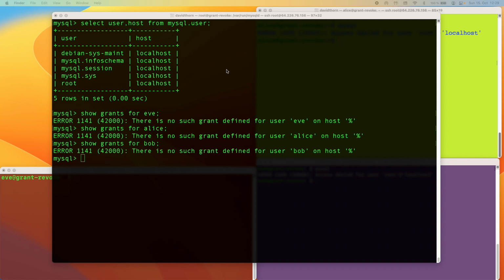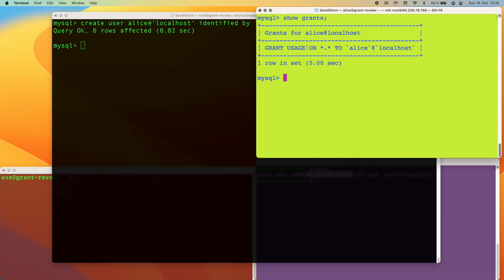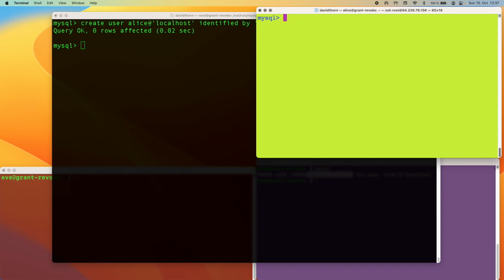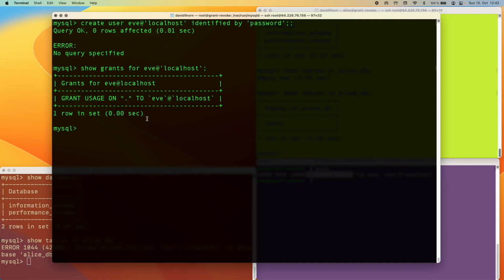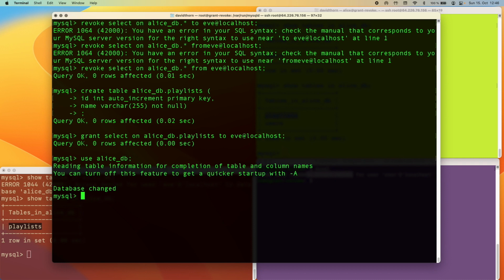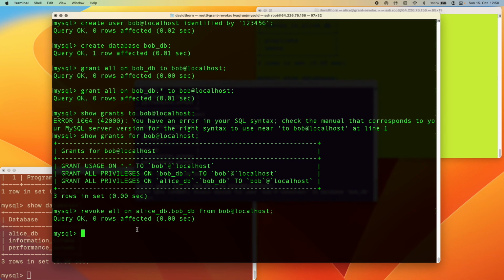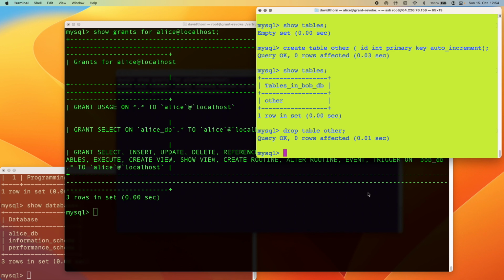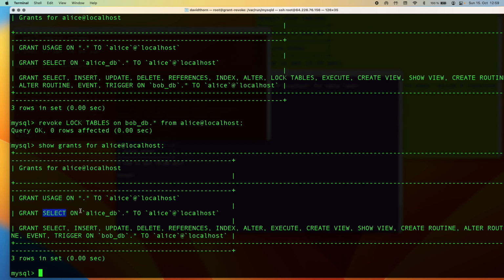Grant & Revoke MySQL User Privileges Tutorial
Here's a detailed description of granting and revoking privileges in MySQL and MariaDB, written to be beginner-friendly and incorporating search engine optimized keywords for clarity:

Granting and Revoking Privileges in MySQL and MariaDB

In MySQL and MariaDB, granting and revoking privileges is essential for managing who can access, modify, or manipulate your databases. These databases are used in web applications, content management systems, and many other systems to store and retrieve data. It's crucial to control who can perform various actions on your data to ensure its security and integrity.

1. Granting Privileges

When you grant privileges in MySQL and MariaDB, you are giving certain permissions to a user account. These permissions define what actions the user can perform within a specific database or even across all databases on the server. For instance, you might want to grant a user the ability to read data, insert new records, or even create and modify database structures like tables or views.

Here are the basic steps to grant privileges to a user:

Connect to the Database: You'll need to access the database management system, typically using the MySQL or MariaDB command-line client or a graphical tool like phpMyAdmin.

Choose the Database: Specify which database you want to manage. You can grant privileges on a per-database basis.

Select the User: You need to identify the user account you want to grant privileges to.

Define the Privileges: Specify the exact privileges you want to grant to the user, such as SELECT, INSERT, UPDATE, DELETE, or even administrative rights like CREATE, DROP, or GRANT.

Specify Host: You can also specify from which host or IP address the user is allowed to connect. '%' is a wildcard that allows connections from any host.

Apply the Changes: Finally, you need to execute the SQL command to grant the privileges.

2. Revoking Privileges

Revoking privileges is the opposite of granting. It involves taking away certain permissions from a user account, which is useful when you want to restrict or limit access to the database.

To revoke privileges:

Follow the same initial steps as when granting privileges.

Specify the user account you want to revoke privileges from.

Explicitly define the privileges you want to revoke.

Execute the SQL command to apply the changes.

Remember that database users can have multiple privileges, and you can revoke them one by one as needed.

In Conclusion

Managing privileges in MySQL and MariaDB is crucial for the security and integrity of your data. By granting the right permissions, you allow users to perform specific actions within the database, while revoking privileges ensures that unauthorized actions are prevented. It's essential to balance security with usability when configuring these privileges, and remember to periodically review and adjust them as needed to maintain a secure database environment.

If you need more specific information on how to grant or revoke privileges for a particular version of MySQL or MariaDB, consult the official documentation for that specific version, as the commands and procedures may vary slightly between versions.

MySQL privileges,
MariaDB permissions,
Database user management
Granting database access,
Revoking access rights,
Managing database security,
User privileges in MySQL
MariaDB user roles,
Access control in databases,
Database authorization,,
Securing MySQL databases,
MariaDB privilege management,
Beginner's guide to database privileges,
Database access control,
MySQL user management,
MariaDB user accounts,
How to grant MySQL privileges,
Revoke MariaDB permissions,
Database security best practices,
MySQL user privileges,
Granting and revoking database rights
MySQL privilege levels,
MariaDB access control,
Database management for beginners,
User roles in MariaDB,
MySQL database authorization,
MariaDB user security,
Setting up user privileges,
MySQL database access control,
MariaDB privilege types,
User account management in MySQL,
Database security tips,
Understanding MySQL access,
MariaDB privilege hierarchy,
Database user management basics,
MySQL access control commands,
MariaDB user privileges,
Secure your database with privileges,
MySQL security essentials,
MariaDB user roles,
Database authorization tutorial,
How to grant and revoke database privileges,
MySQL permissions explained,
MariaDB privilege management guide
Secure your data with privileges,
Granting database access in MySQL,
Revoking MariaDB user rights,
Beginner's guide to MySQL privileges,
Understanding database access control,
Database security for newcomers,
Introduction to MariaDB permissions,
User roles in database management,
MySQL security and access control,
How to configure MariaDB privileges,
Database protection using permissions,
Exploring MySQL privilege levels
Setting up MariaDB user accounts
Database authorization for beginners
MariaDB database security tips
Secure your database with proper access